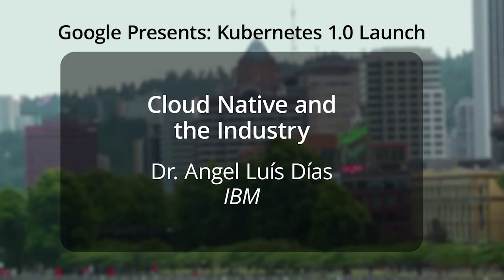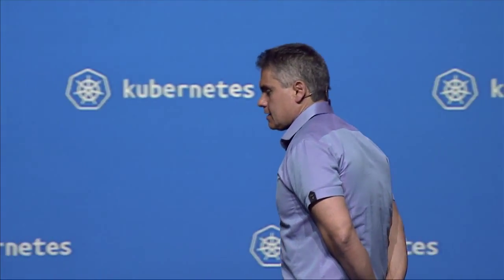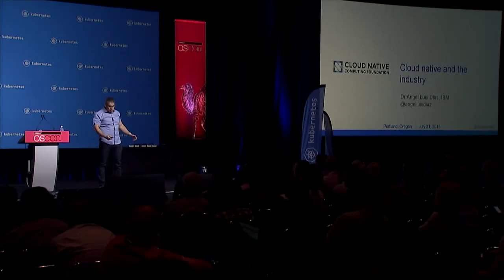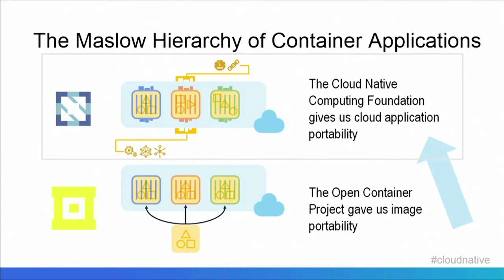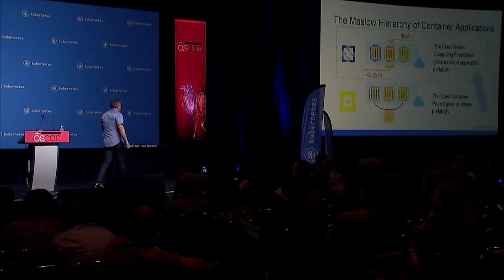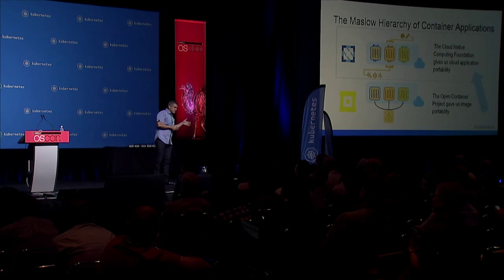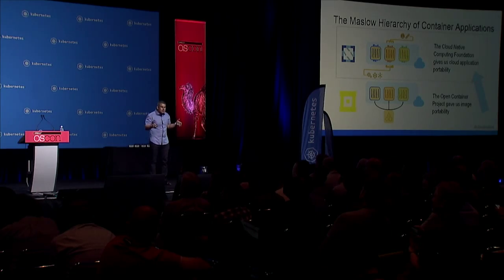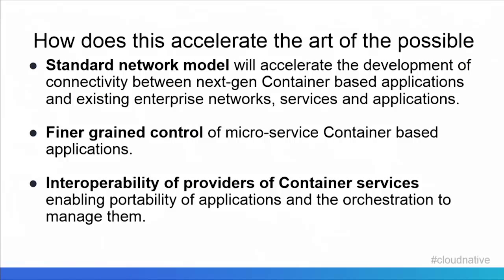Cloud Native and the Industry - Dr. Angel Luís Días (Kubernetes Launch)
From the Kubernetes 1.0 Launch, presented by Google.